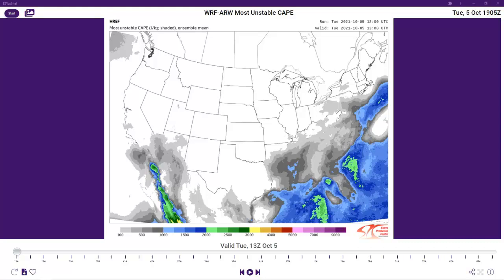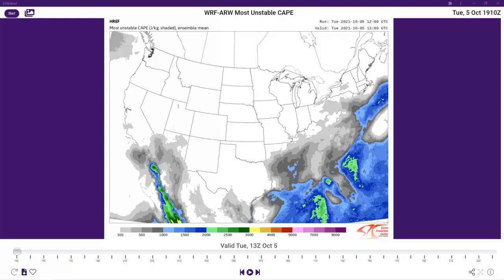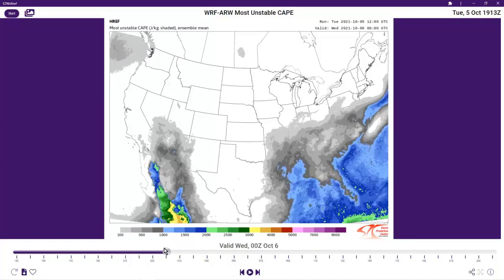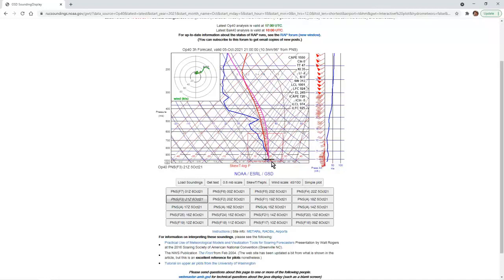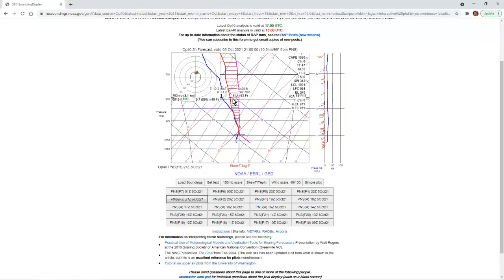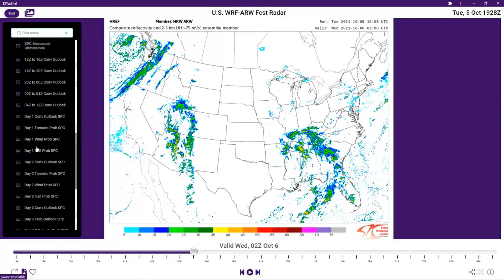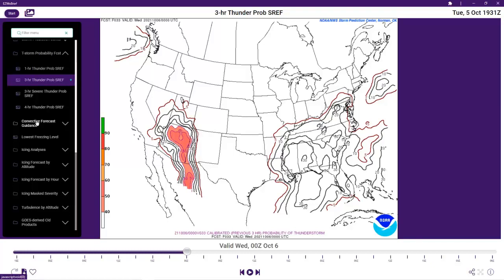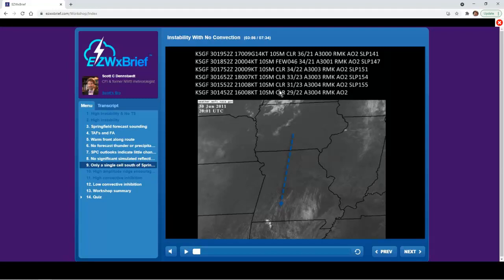EZWxChat - Understanding Convective Available Potential Energy (CAPE) in EZWxBrief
In this episode of EZWxChat Dr. Scott Dennstaedt will discuss how to properly use and interpret Convective Available Potential Energy (CAPE) available in the EZWxBrief progressive web app. to join.